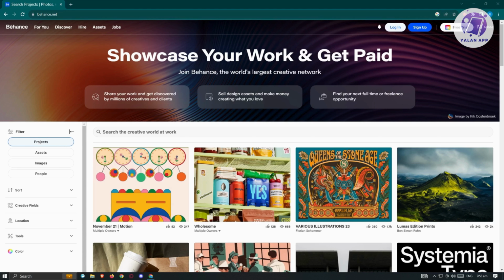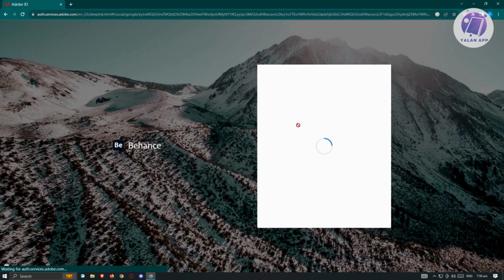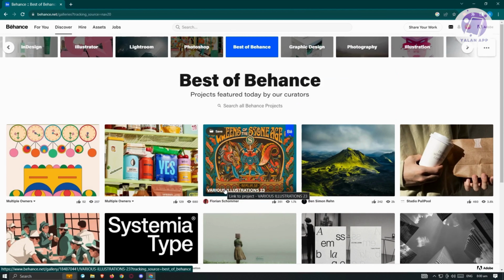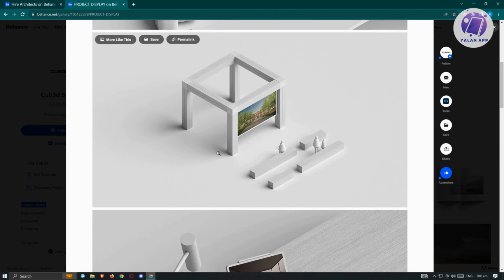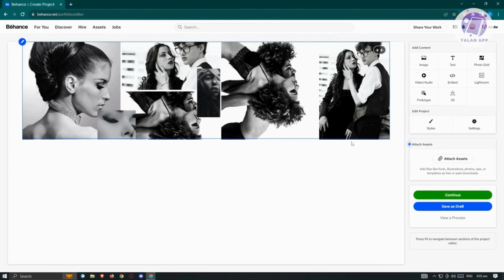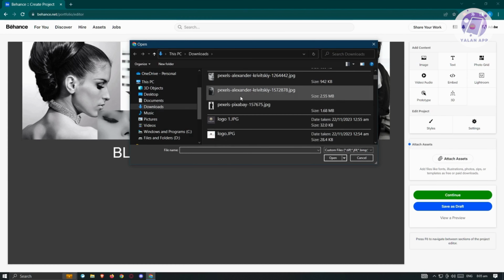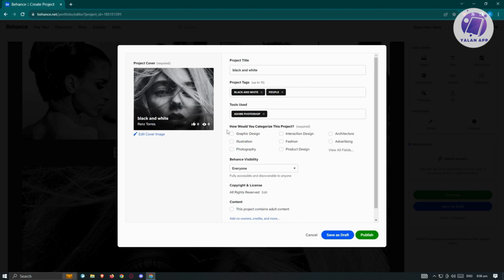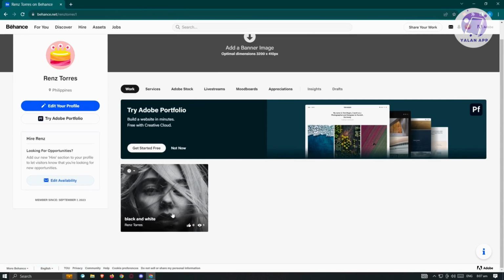How To Create a Portfolio On Behance (2025)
If you want to be able to showcase your work and create an impressive portfolio on Behance, then this video will be perfect for you!